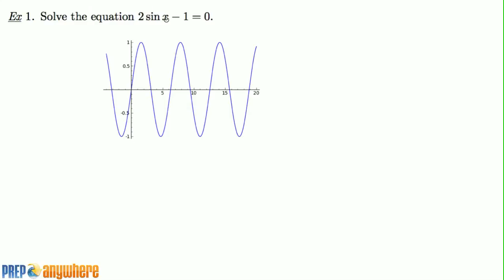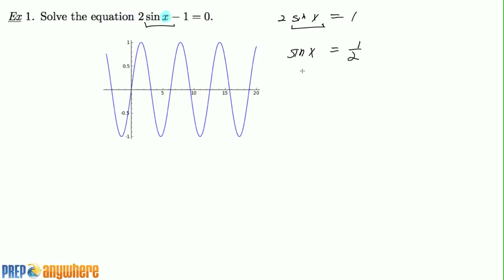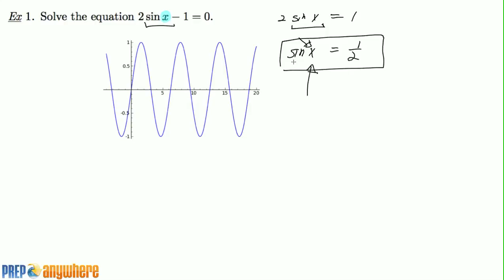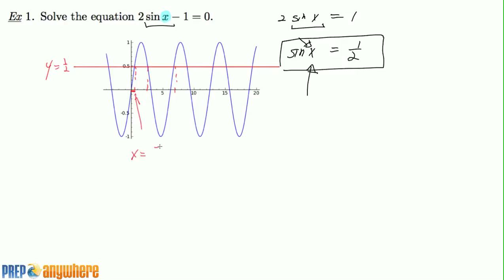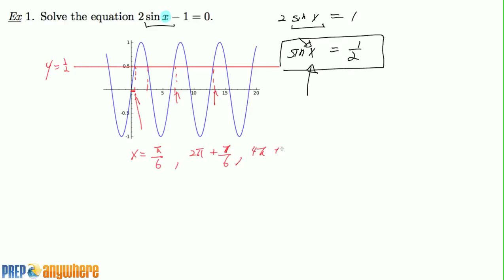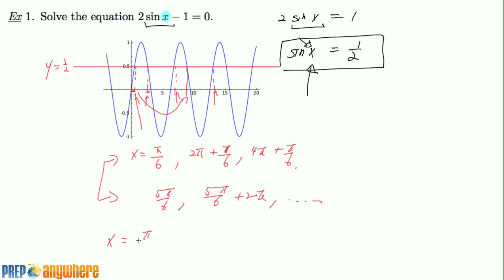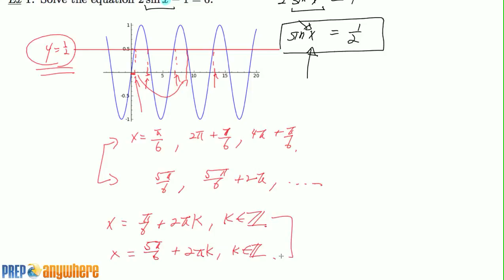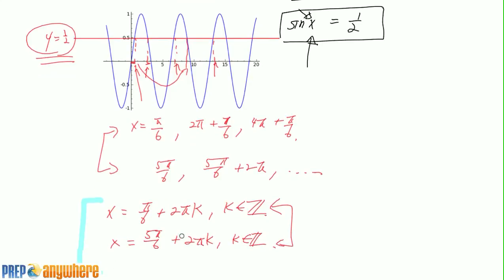1. Introduction to Solving Trig Equation with a linear equation with Trig example